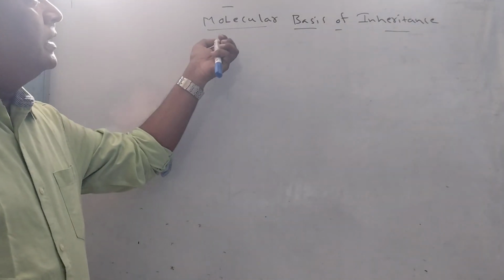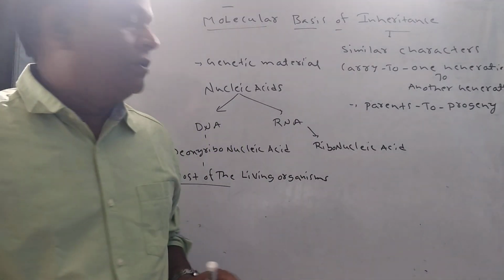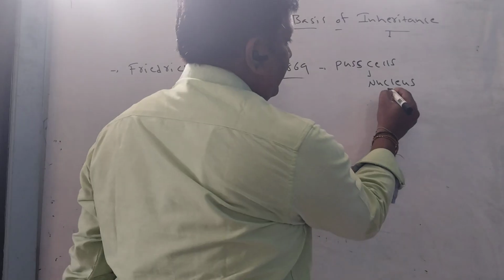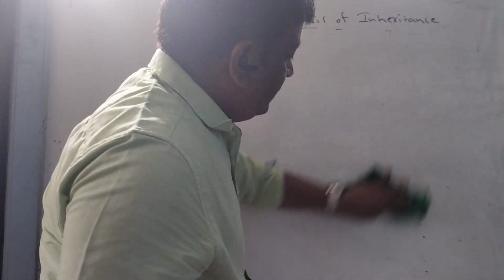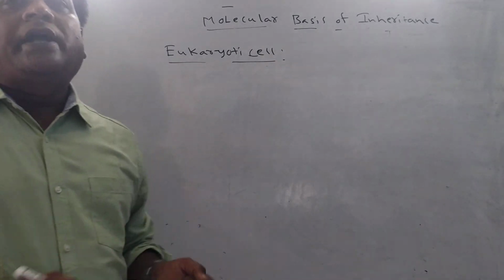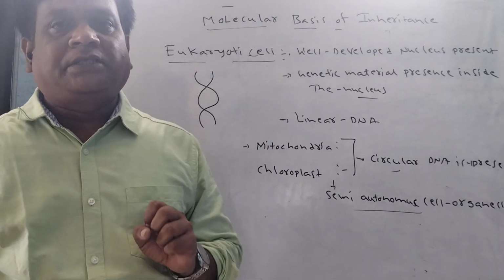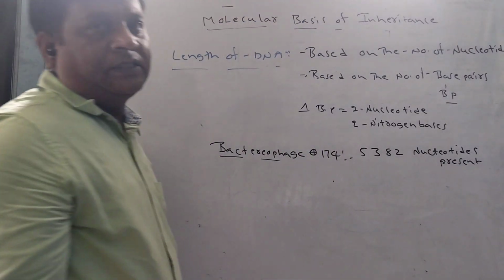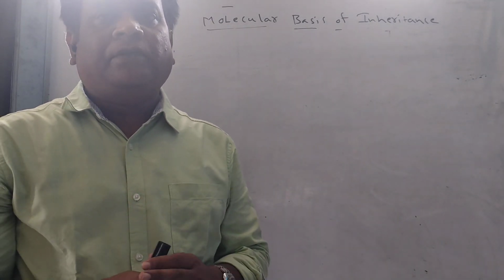Molecular basis of inheritance introduction part -1